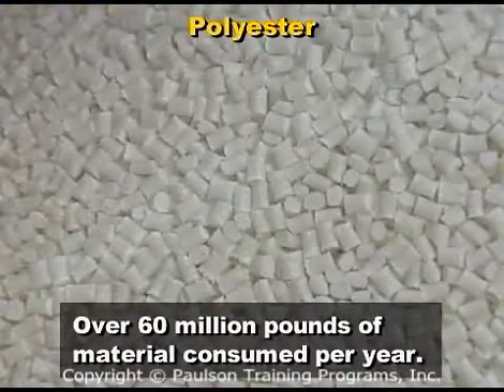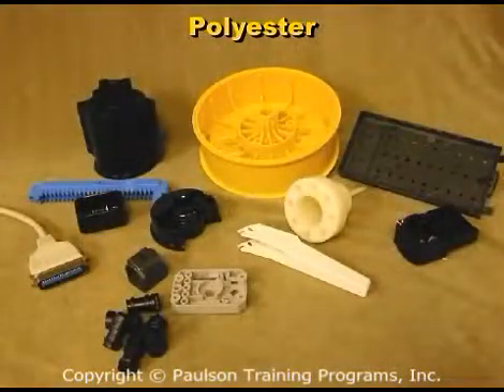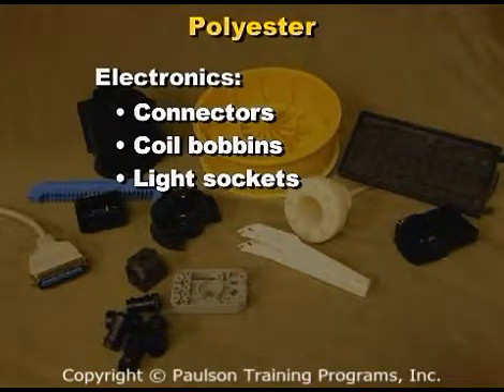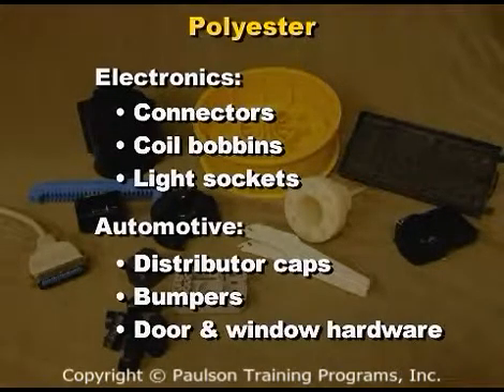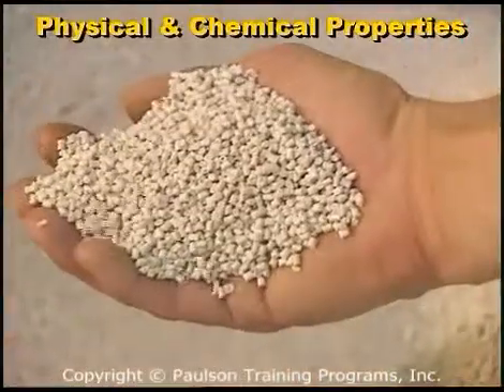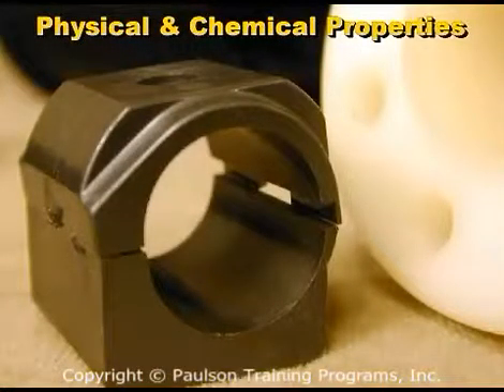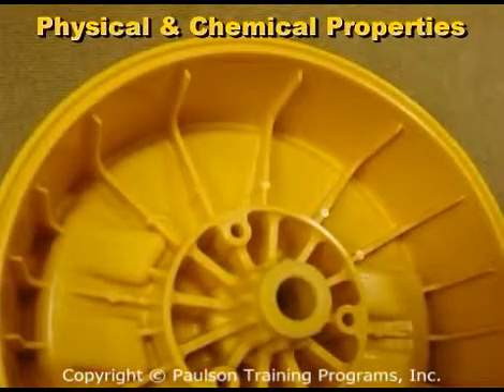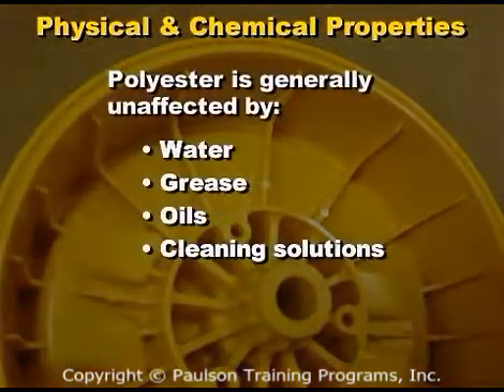Injection Molding Polyester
This training lesson teaches personnel how to expertly process polyester material in the injection molding process. It describes the properties and molding characteristics of polyester and explores ways to improve your molding process.

Polyester's characteristics, recommended processing windows, start-up & shutdown tips, and how to solve typical molding problems are all covered in this training. A  thorough understanding of the material allows personnel to process it efficiently and safely. More information can be found at:

Fabrics woven or knitted from polyester thread are used extensively in apparel and home furnishings, from shirts and pants to jackets, hats, bed sheets, and blankets. Polyesters are also used to make bottles, films, tarpaulin, canoes, liquid crystal displays, holograms, filters, and film insulation for wire and insulating tapes.

Other courses include:

PC Polycarbonate
PP Polypropylene
PE Polyethylene
ABS (Acrylonitrile Butadiene Styrene)
Nylon(s)
PS (General Purpose Polystyrene)
PMMA Acrylics (Polymethylmethalcrylate)
POM (Acetal and Acetal Copolymers)
PBT and Alloys (Polyester)
TPE/TPO